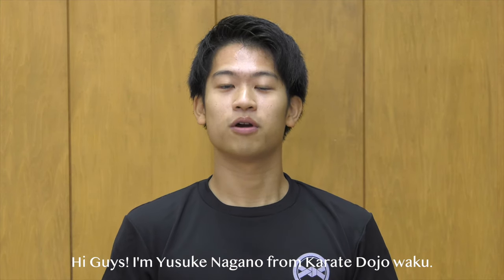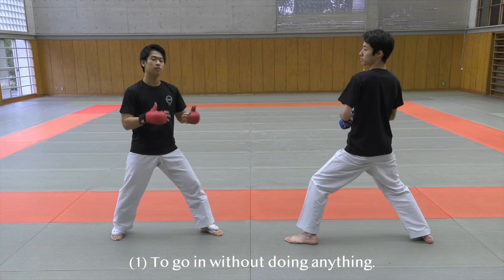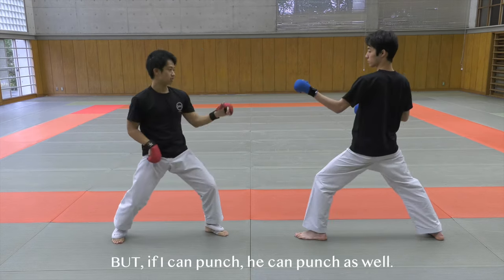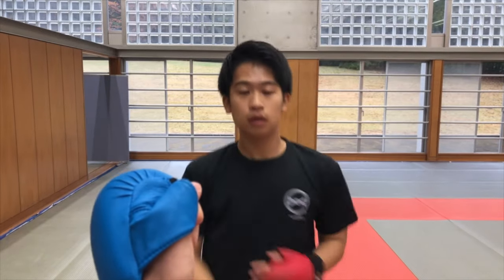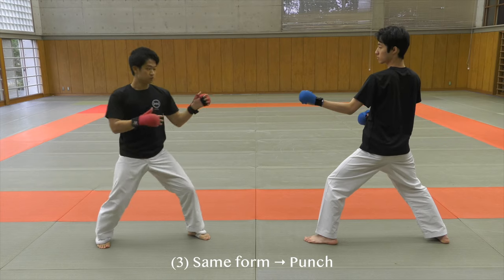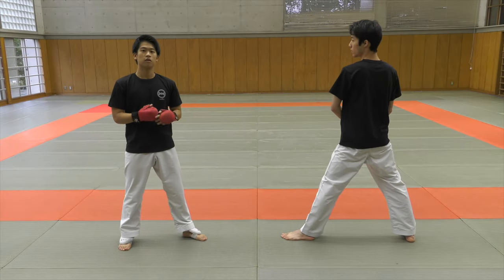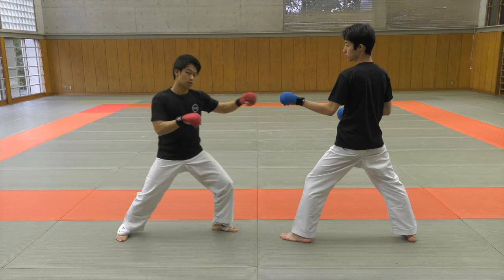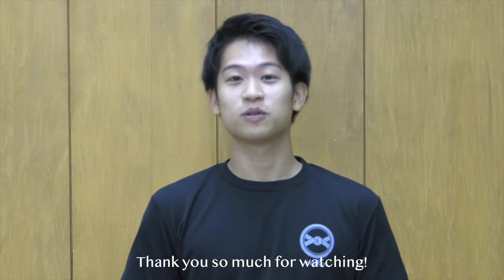【KARATE TUTORIAL】Kumite Tactics Against Bigger Opponents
【Chapters】